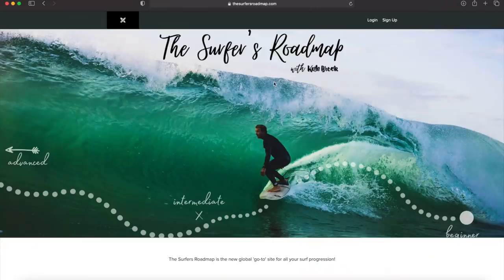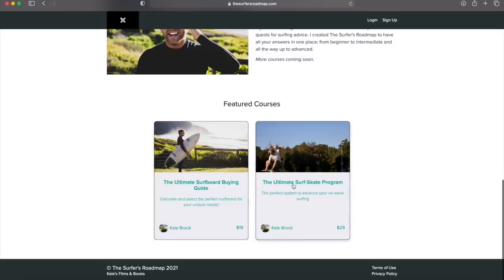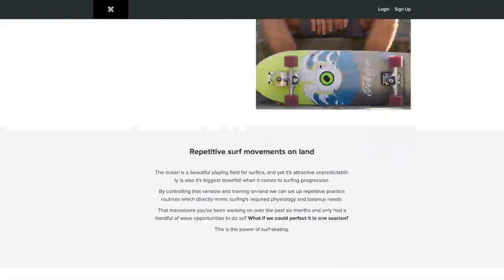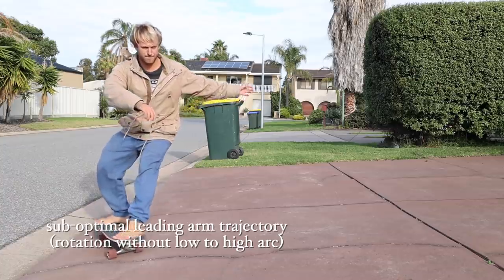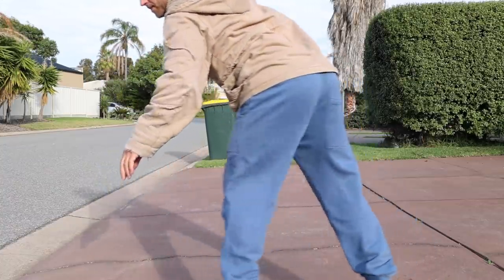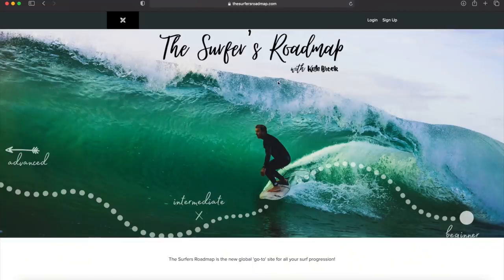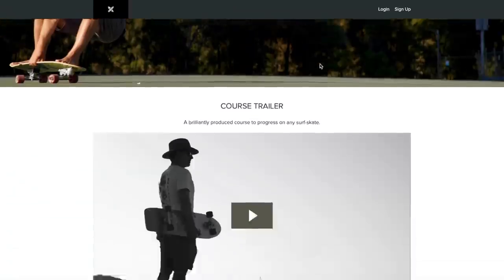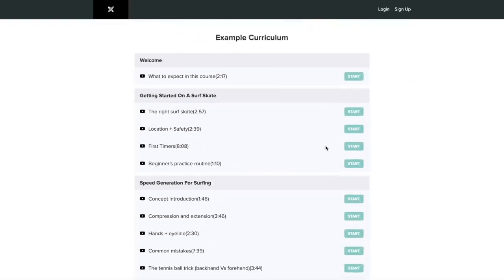The Most Important Turn In Surfing | Detailed Lesson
In surfing there are some fundamental movements which should be mastered if you want to progress from beginner surfer to intermediate and then advanced surfer.

The bottom turn is one such movement and I constantly see surfers who, with small tweaks and instruction, could absolutely fast track their surfing progression and make huge leaps forward with their performance. This is what we focus on during my wave pool surf retreats; micro adjustments for big gains on a wave.

Don't know how to pick your next surfboard?